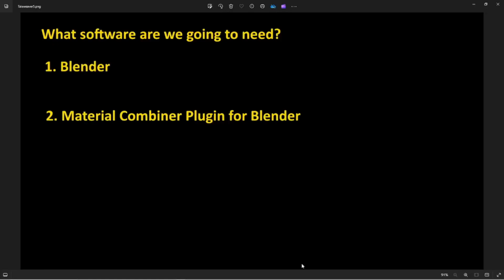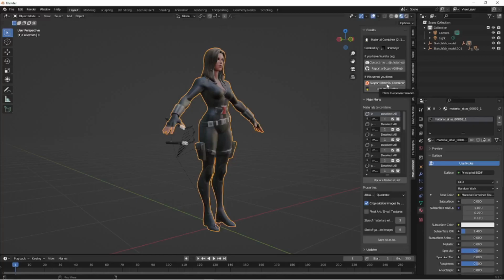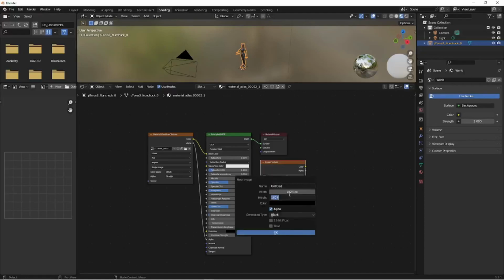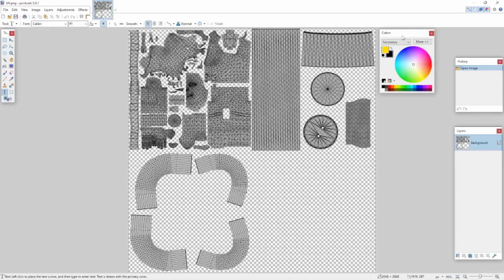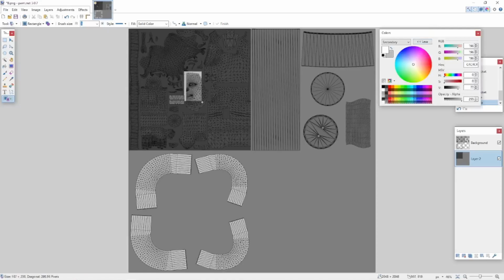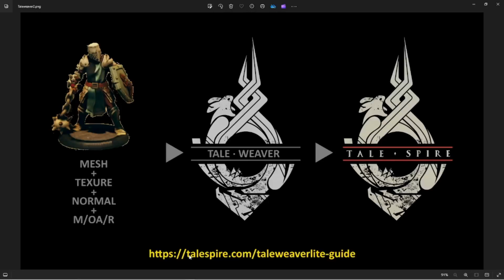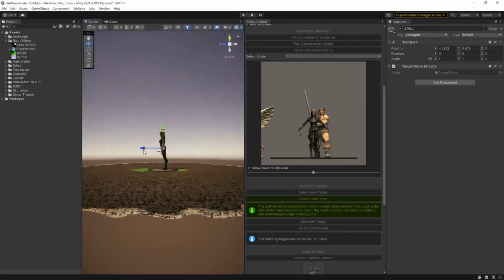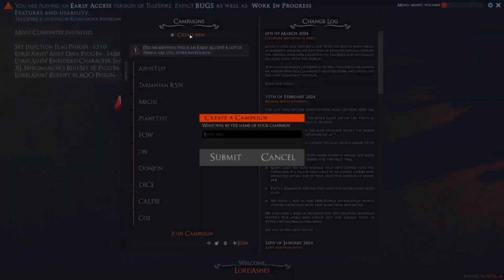Talespire - Tutorial For Preparing Files For Taleweaver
This is a full length tutorial on preparing your custom mini files for Taleweaver.